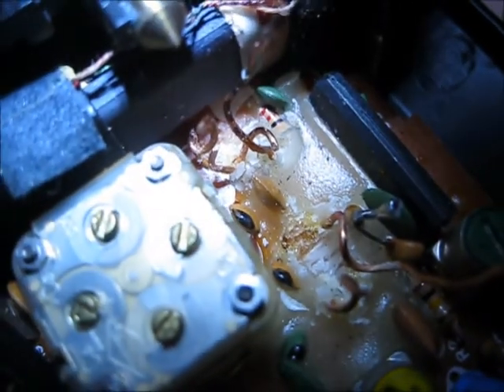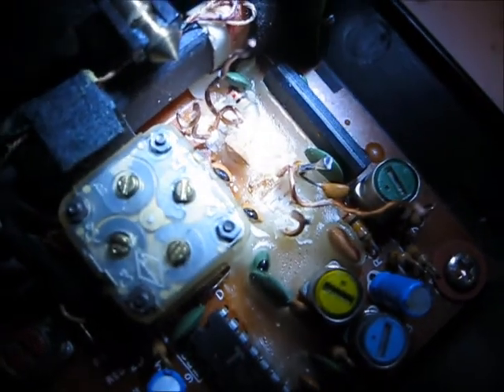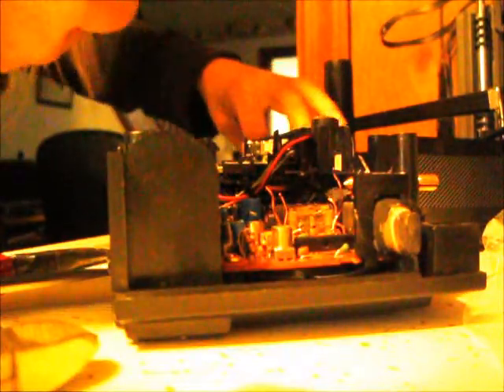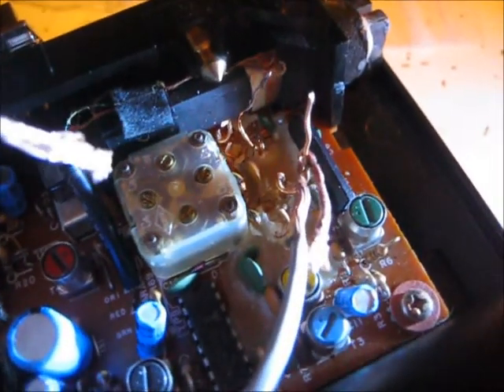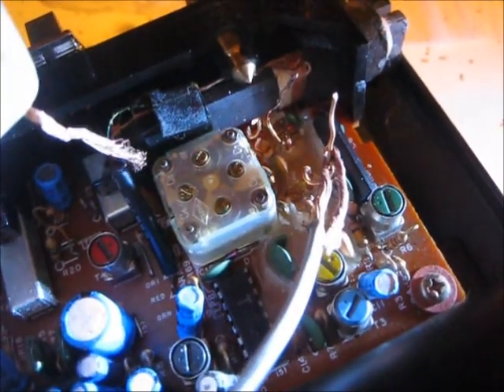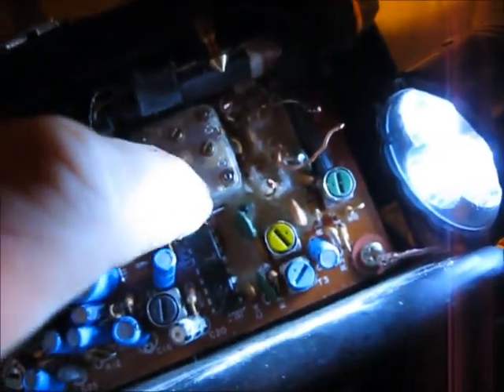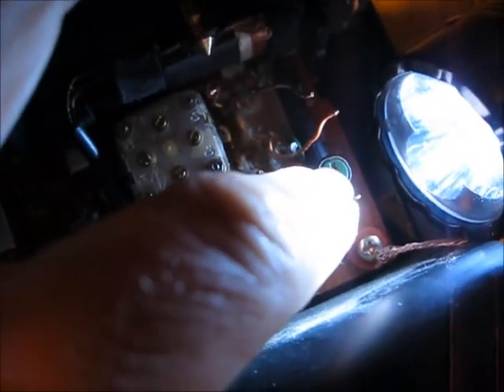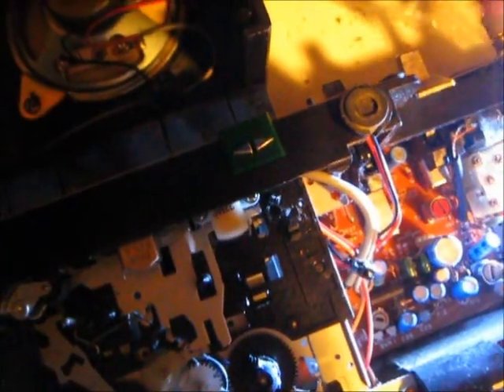ATTEMPT TO BUILD FM TRANSMITTER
IN THIS VIDEO I WILL EXPLAIN MY KNOWLEDGE OF HOW TO BUILD AN FM TRANSMITTER OUT OF AN OLD RADIO LAYING AROUND THE HOUSE COLLECTING DUST. IF YOU HAVE ANY QUESTIONS OR COMMENTS FEEL FREE TO POST IN THE COMMENT BOX